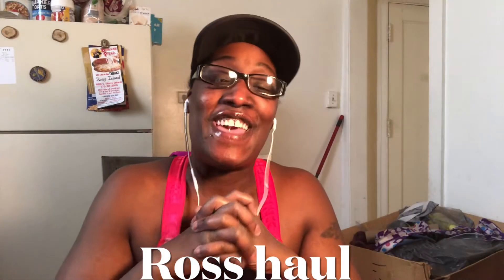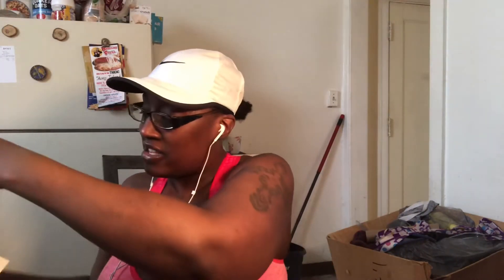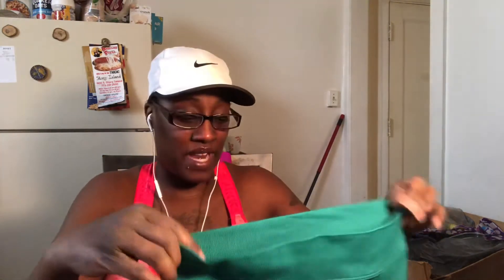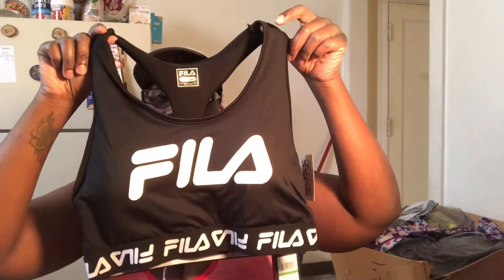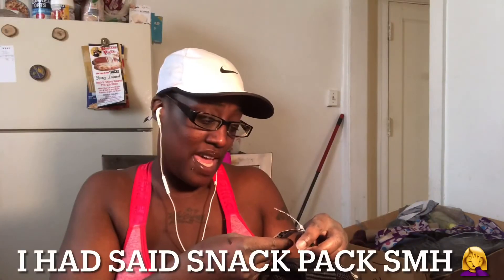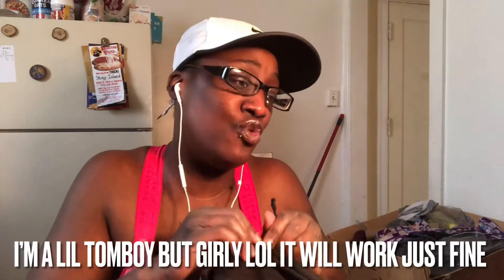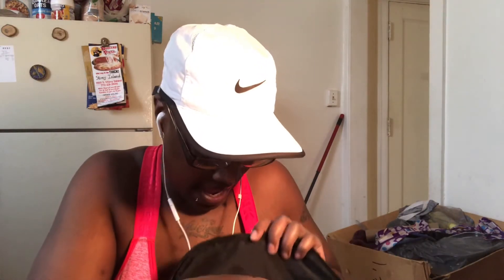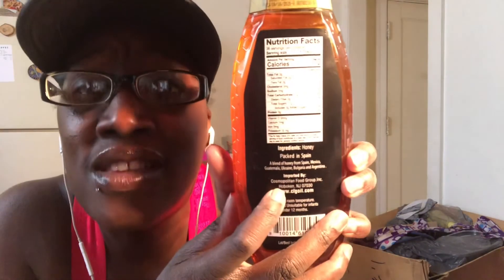Ross haul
Show and tell that’s what I do so check it out